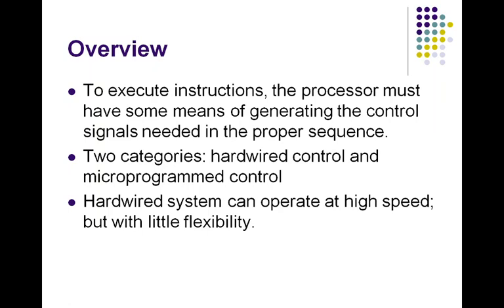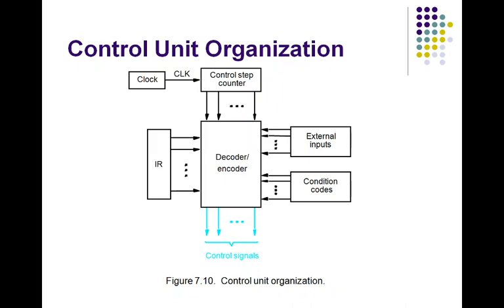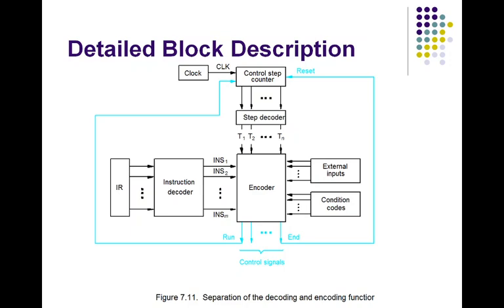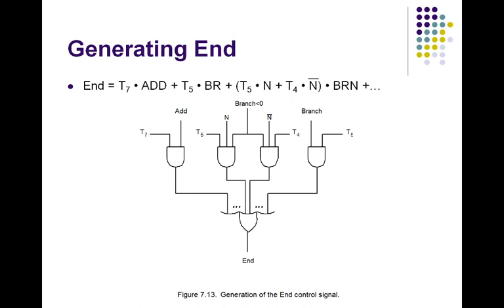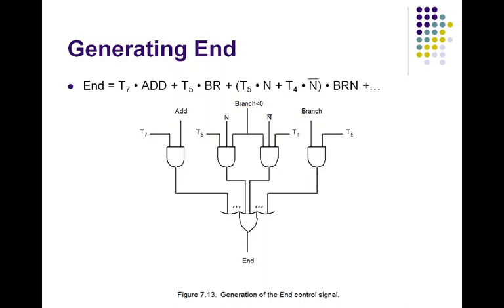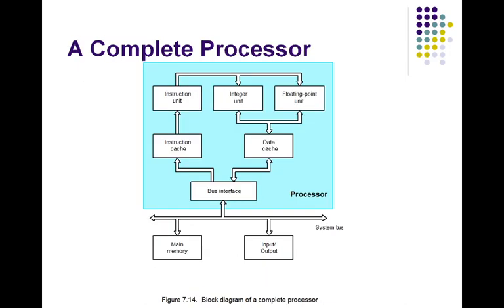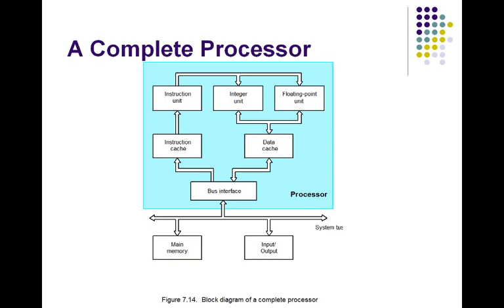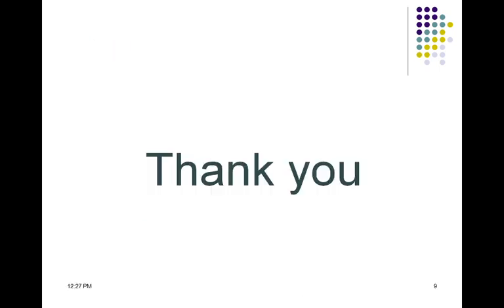Computer Organization - 18CS34 (module 5) Concepts: hardwired Control